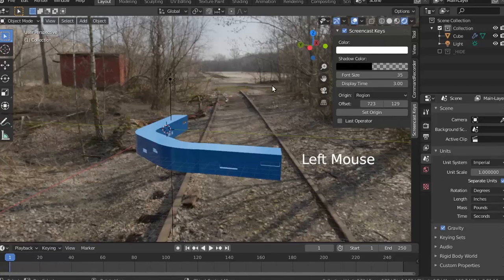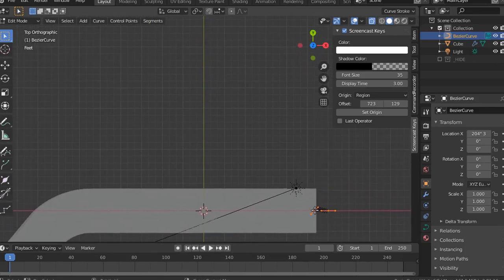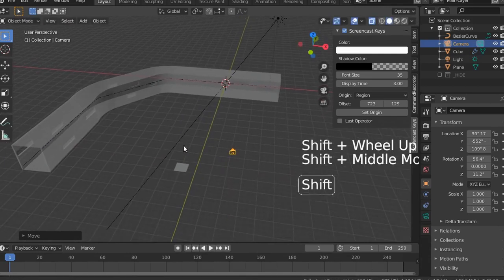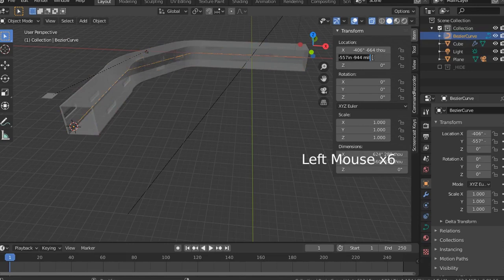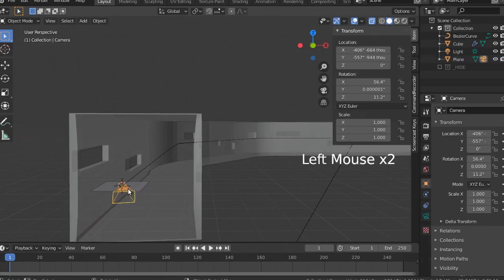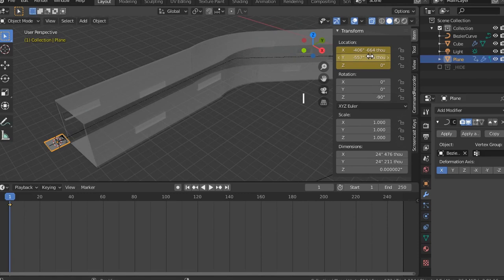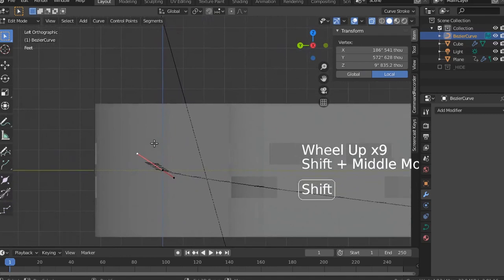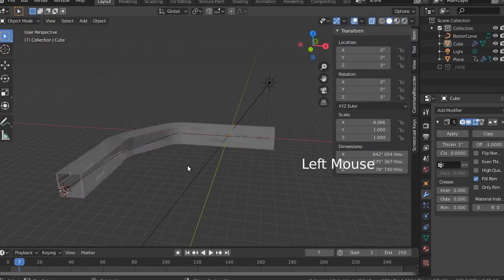Blender 2.8 Tutorial/Howto - Camera following Bezier curve through a hallway/corridor/tunnel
Plotting a camera path to follow using a Bezier Curve. By no means am i a blender veteran and the pace of this howto you will see im not the fastest:) but put this together to learn something new for myself and help out others...